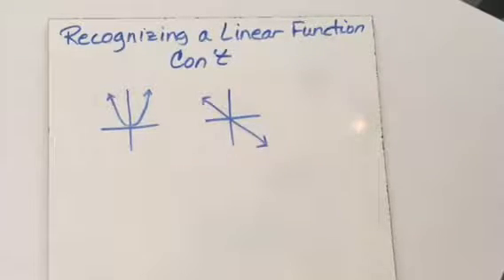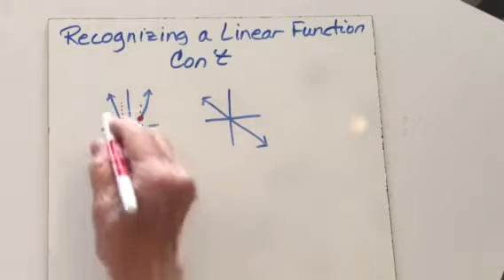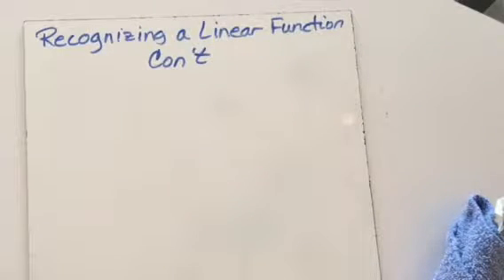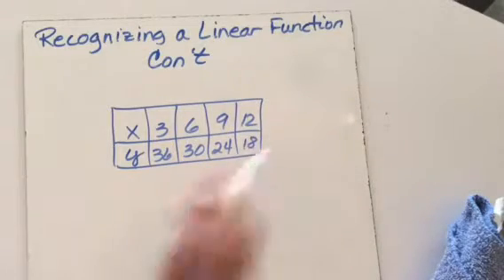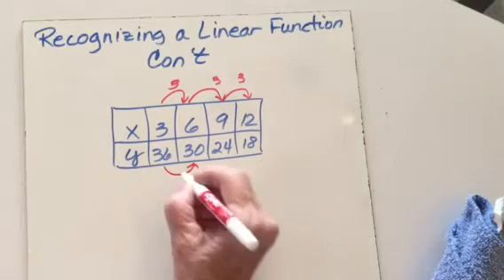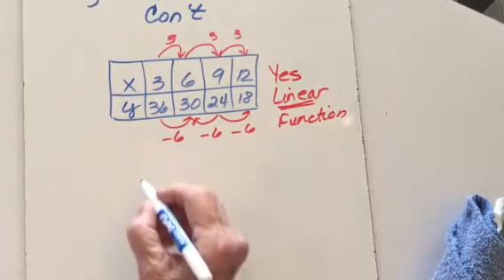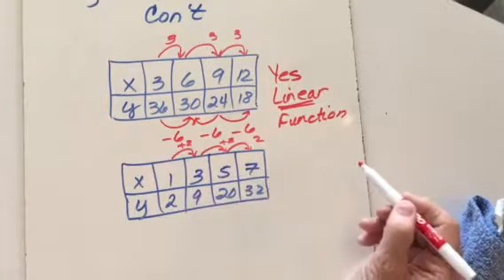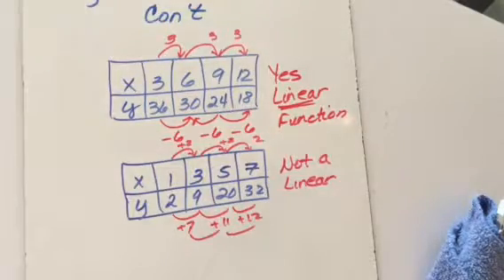Recognizing a linear function continued